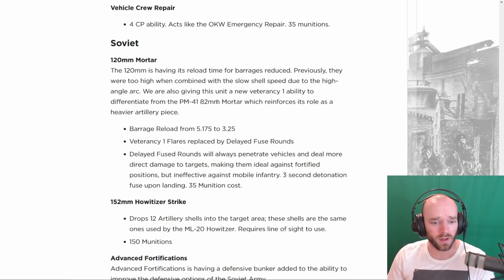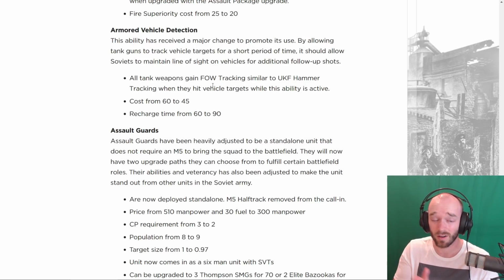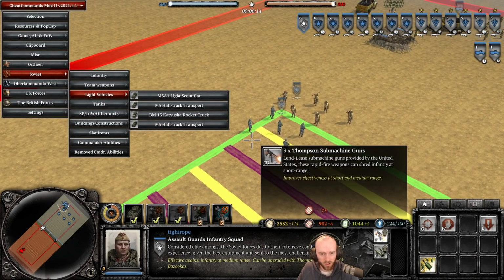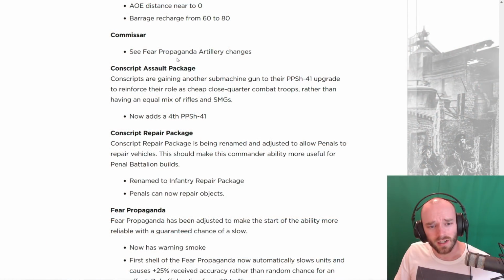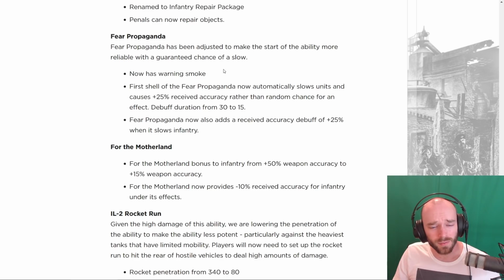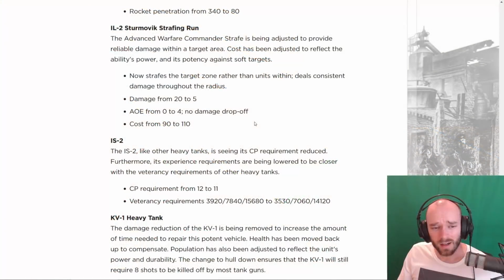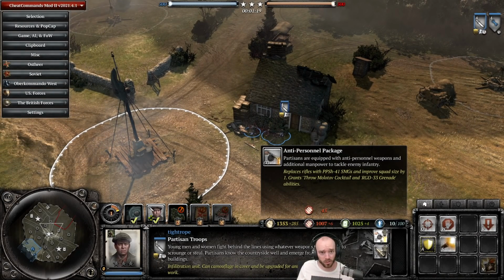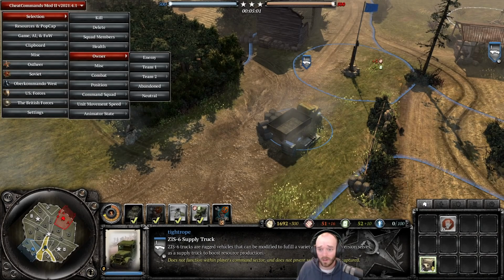2021 Commander Patch Preview - Soviets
A detailed look at the upcoming Commander Update Preview changes for the Soviet faction

Demonstration Timestamps:
00:00 Soviet Notes Start
00:50 120mm Mortar
04:50 152mm Artillery Strike
08:11 Vehicle Detection
13:02 Assault Guards
20:45 B4 Howitzer
25:05 PPSh Conscripts
32:20 Fear Propaganda Artillery
35:05 IL-2 Rocket Strafe
39:50 IL-2 Anti Infantry Strafe
44:01 ML-20 Creeping Smoke
46:49 Partisans and Concussive Trap
54:45 ZIS-6 Supply Truck
55:43 Outro